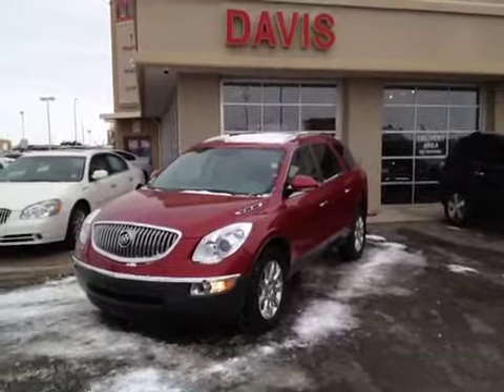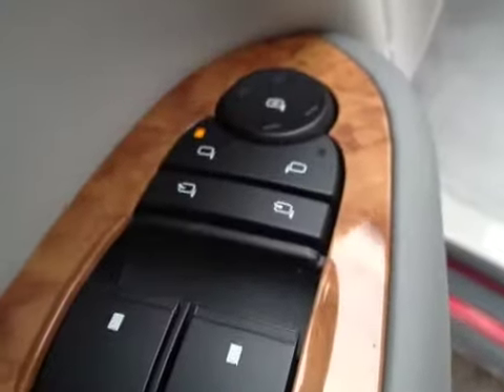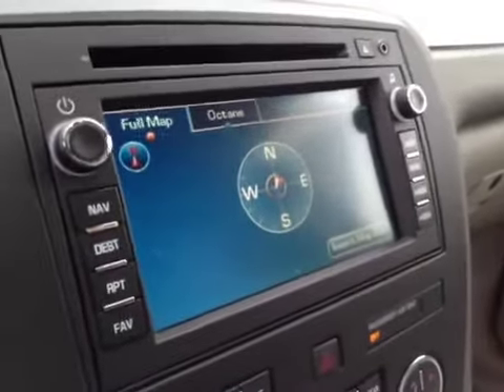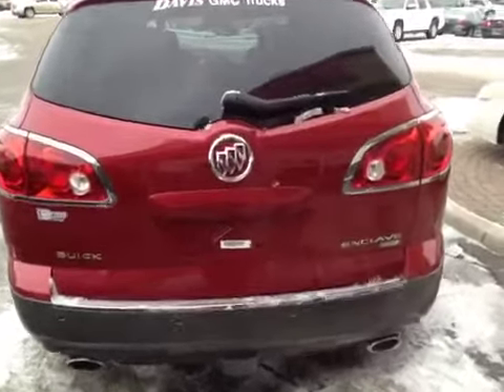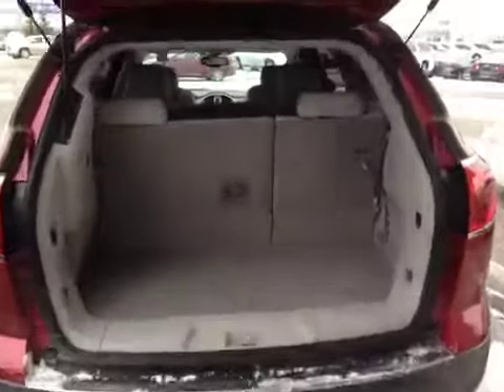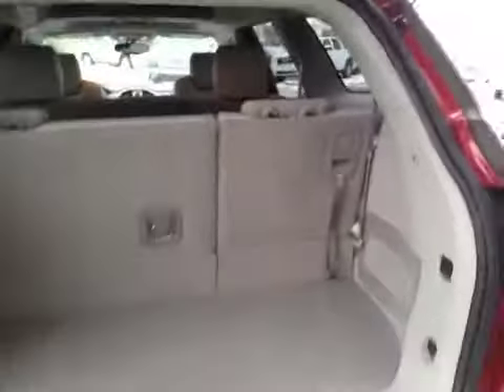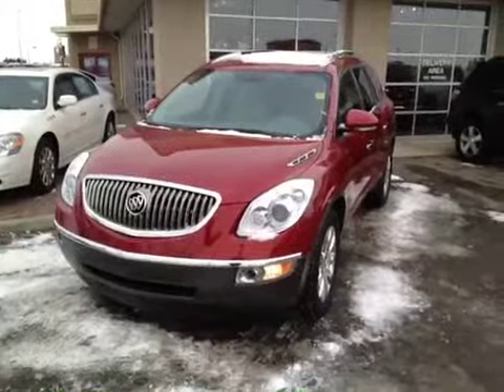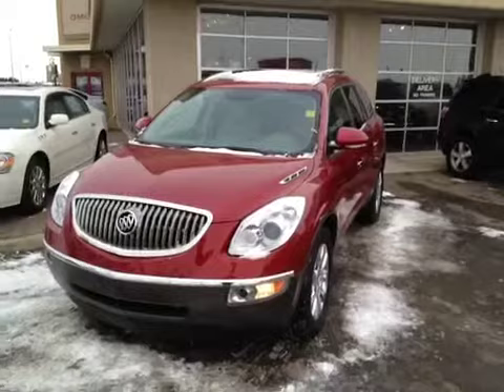2012 Buick Enclave Alberta | Davis GMC Buick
Stock#: 117564

FWD 4dr  4 Door Sport Utility Front Wheel Drive with 6-Speed A/T transmission Red[Crystal Claret Tintcoat] color and Dark/Light Titanium interior color.  This video is recorded and uploaded by cDemo Mobile Inspector.